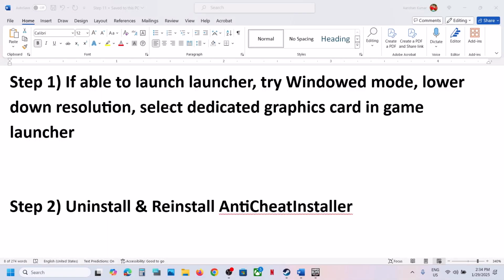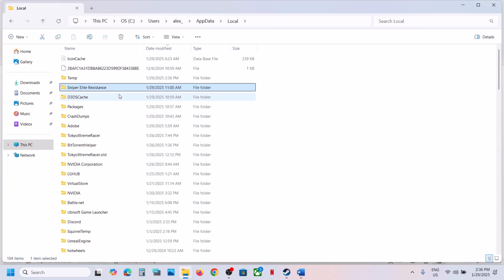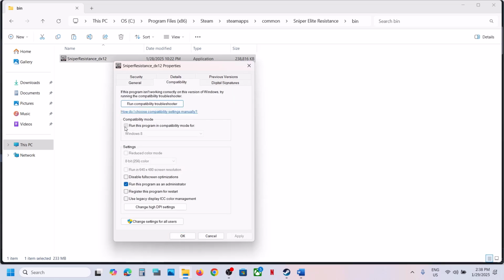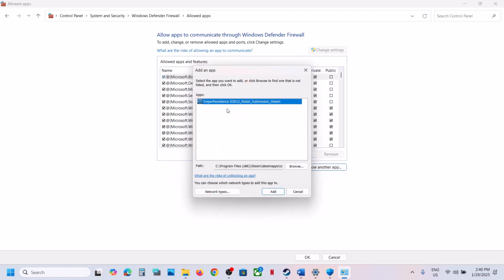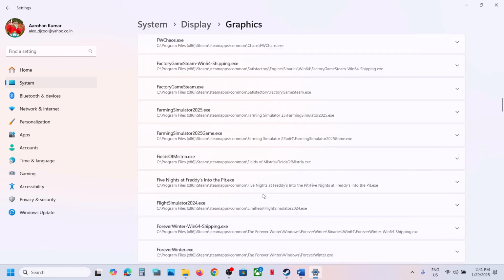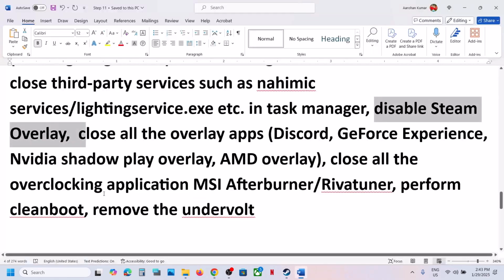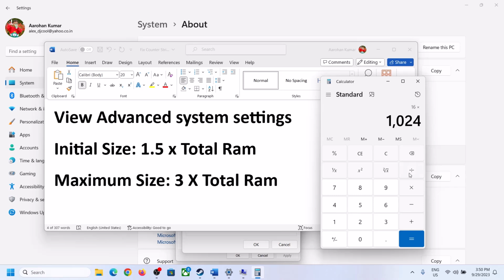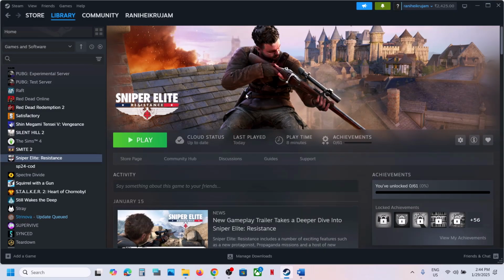Fix Sniper Elite Resistance Crashing, Crash On Startup, Crash To Desktop On PC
Fix Sniper Elite Resistance Crash On Startup/Crash To Desktop (CTD), Fix Sniper Elite Resistance Crashing On PC
Step 1) If able to launch launcher, try Windowed mode, lower down resolution, select dedicated graphics card in game launcher
Step 2) Uninstall & Reinstall AntiCheatInstaller
Step 3) Rename or delete the save game files (you will lose all the game progress)